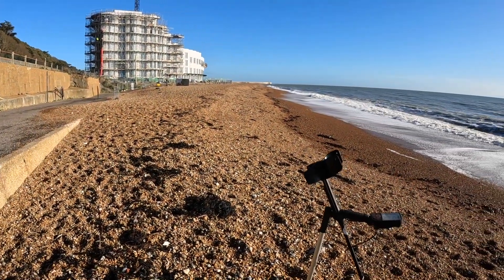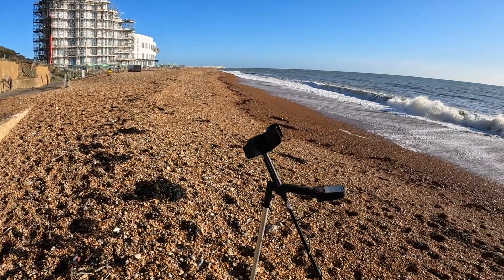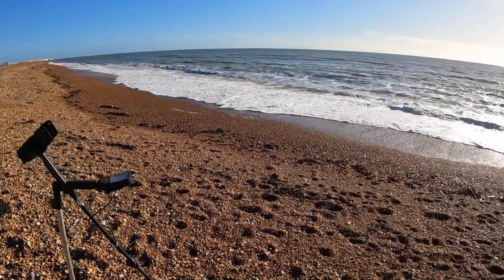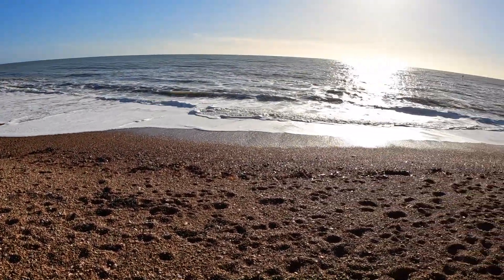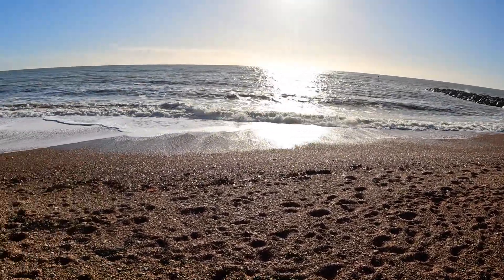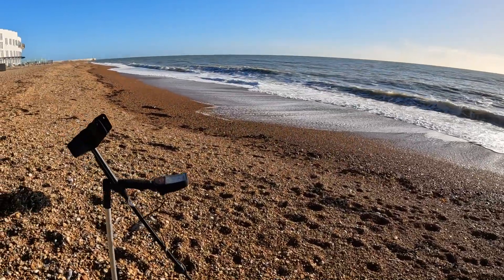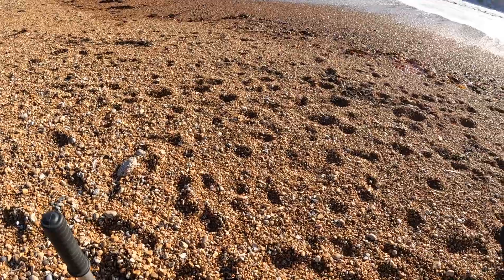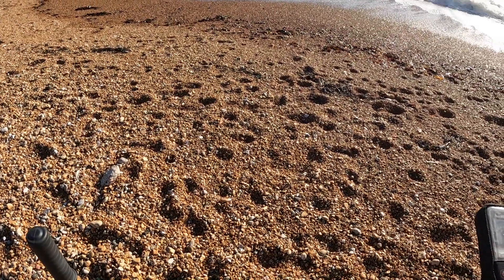103. Metal Detecting along Folkestone Beach and back out with the trusty Legend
A couple of hours on the beach at Folkestone with The Legend and not a bad handful i must say 🤗 Stay to the end to see the round-up of finds.

Remember your Metal Detecting Insurance / Public Liability its as cheap as £8 a year